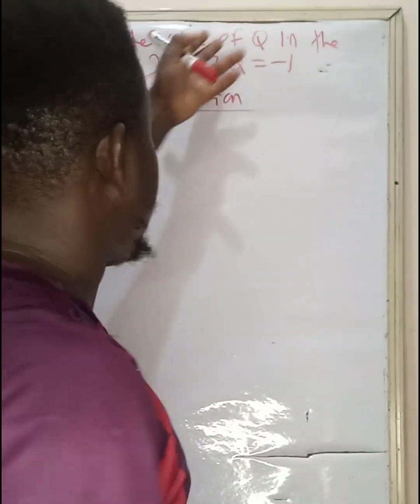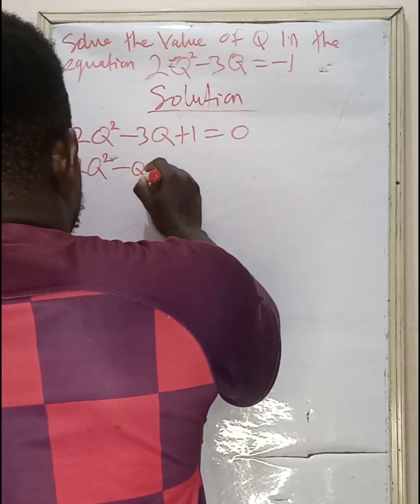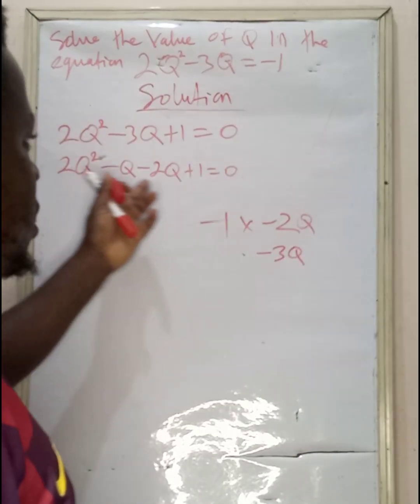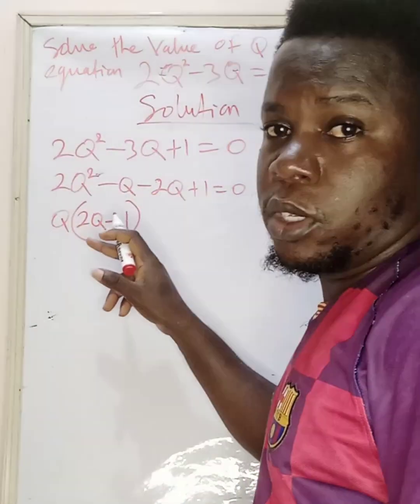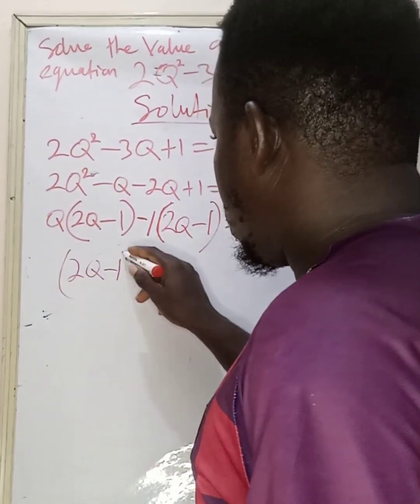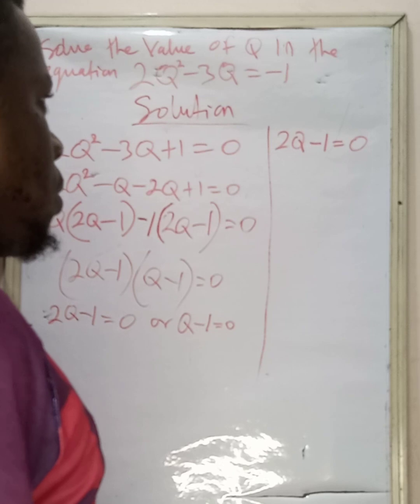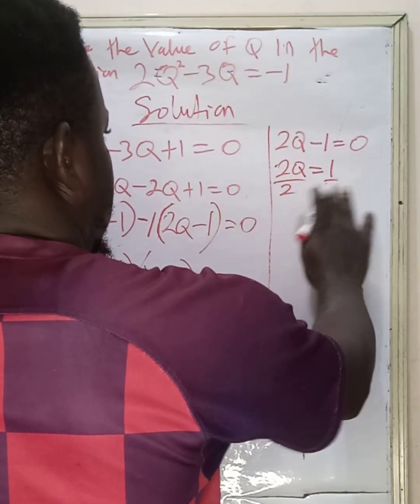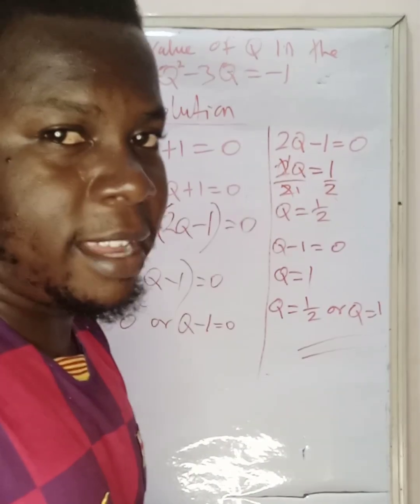HOW TO SOLVE SIMPLE MATHEMATICS 20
MATHEMATICS